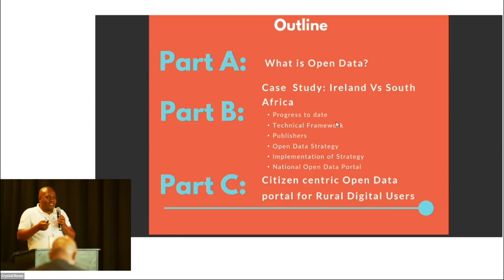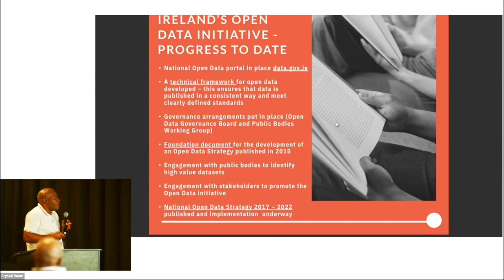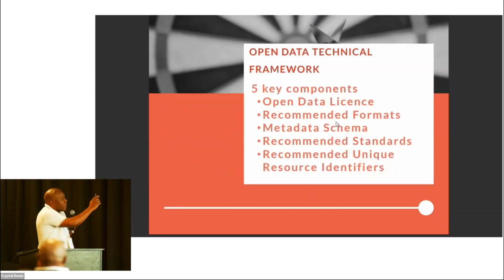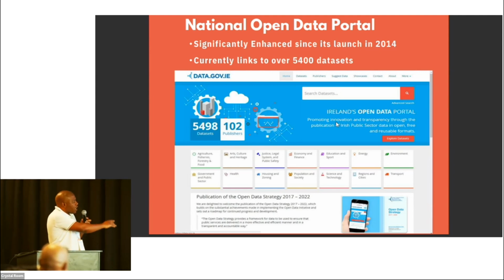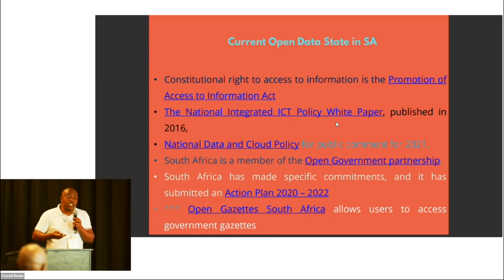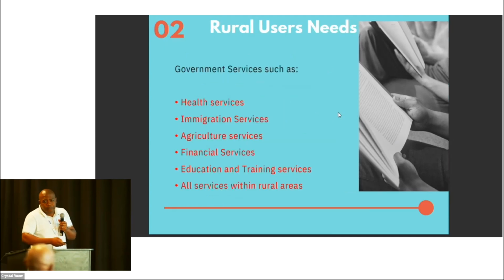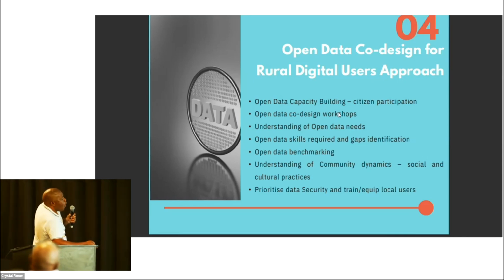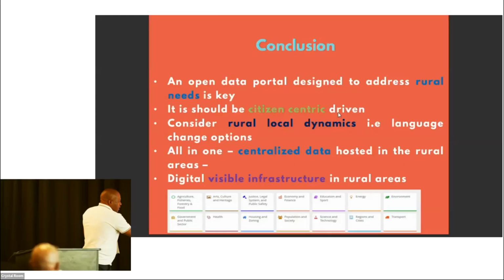01 Dec Crystal Garnet 15h50 Nobert Jere A Citizen centric Open Data Portal for Rural users